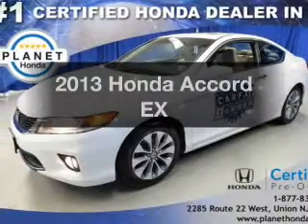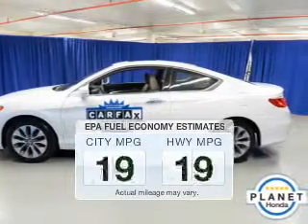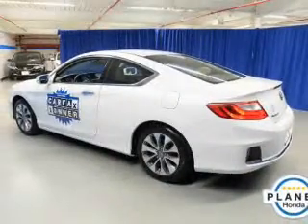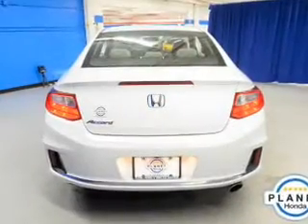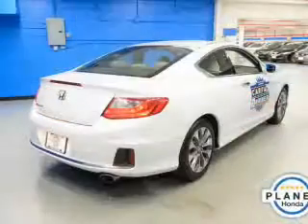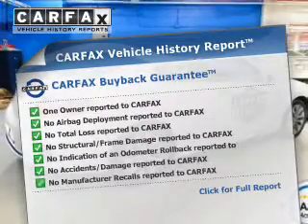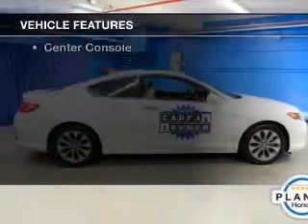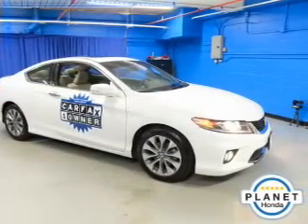2013 Honda Accord - Union NJ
Year: 2013
Make: Honda
Model: Accord
Trim: EX
Engine: 2.4 L, 4 cylinder
Transmission:
Color: White
Mileage: 22638
Address:
2285 Route 22 West